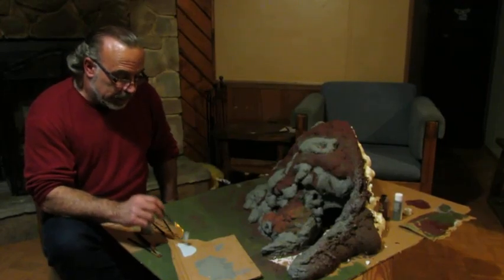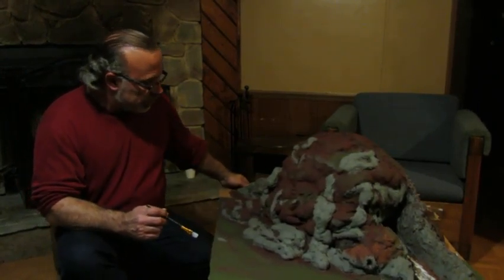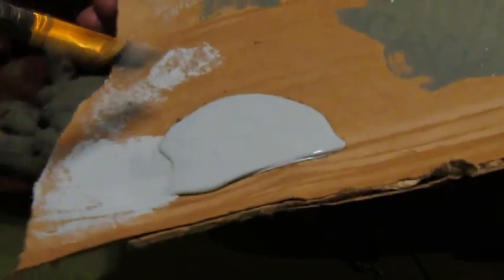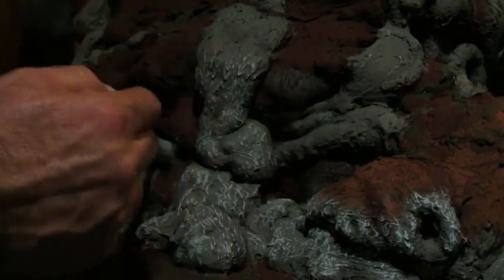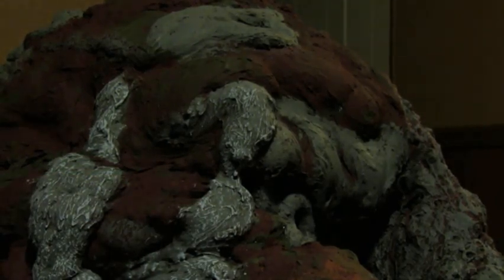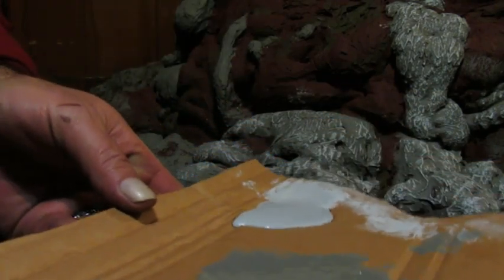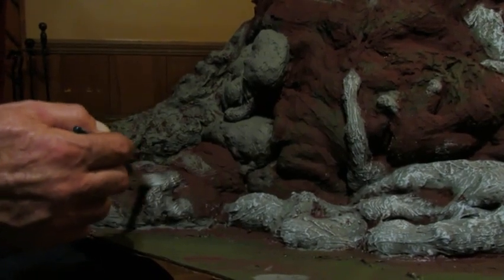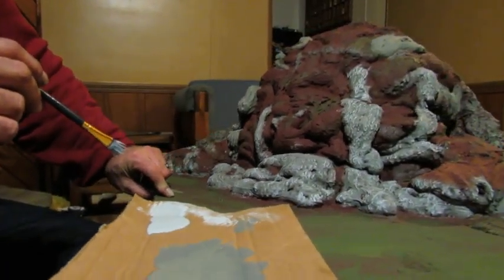Jerry's RxR Building on a budget part 4 painting a mountain part 8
SECRET TIPS THAT YOU NEED TO KNOW ABOUT DRY BRUSHING ROCKS!